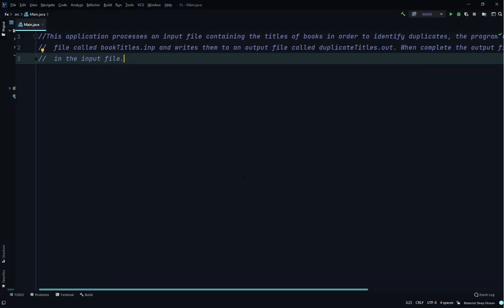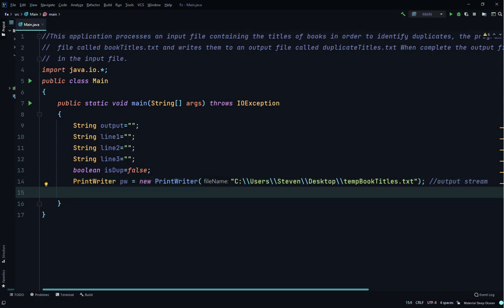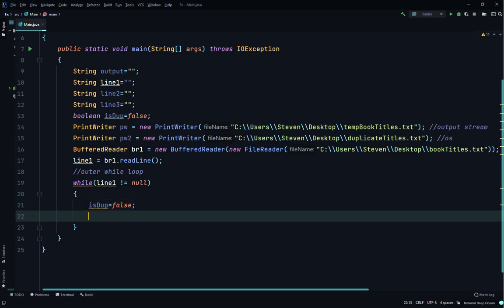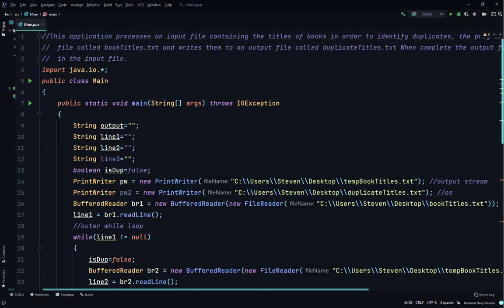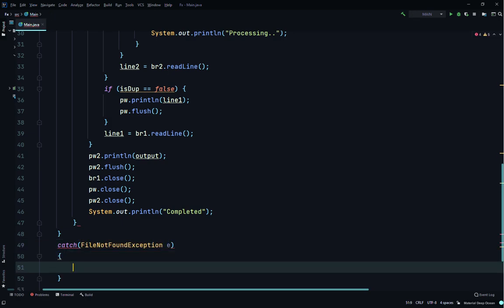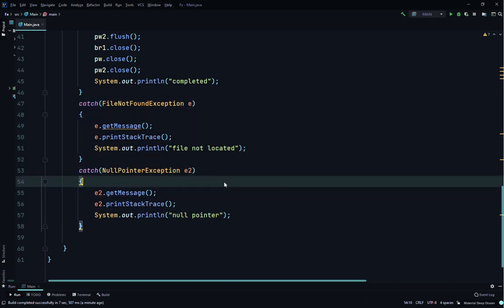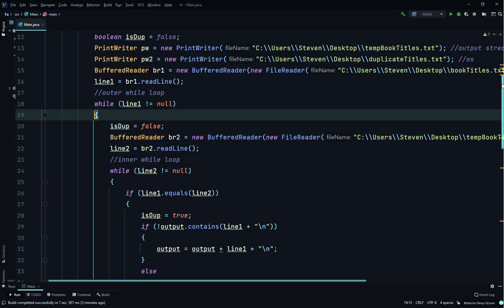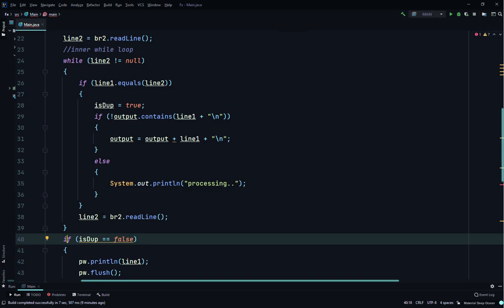Java File Operations & Exceptions